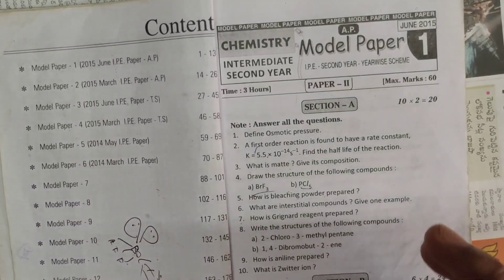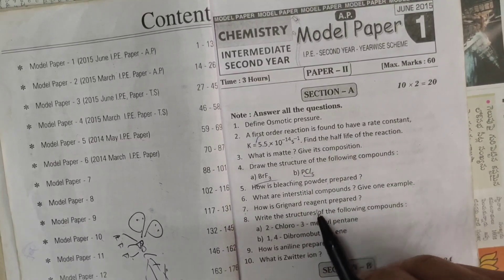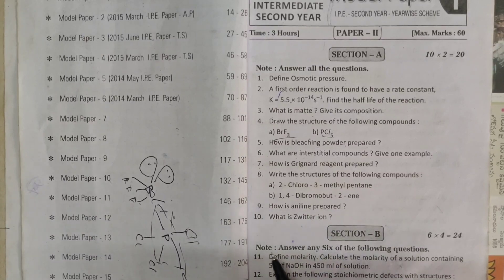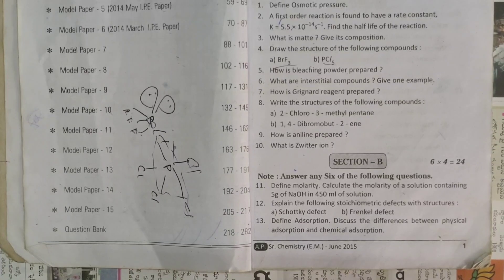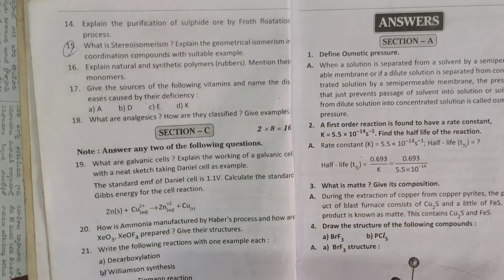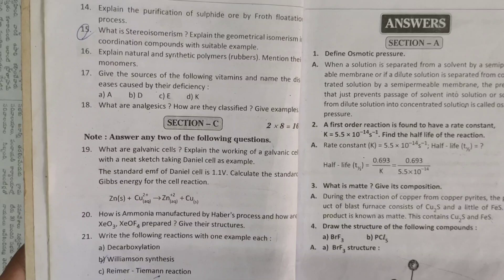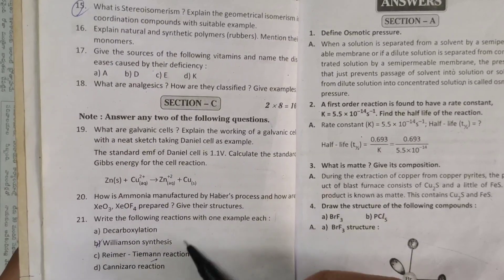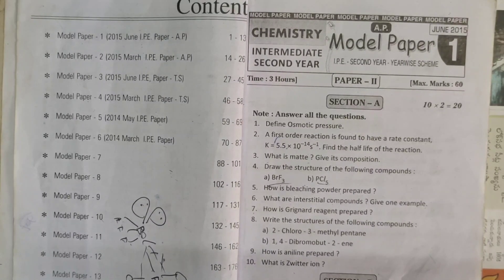Senior Inter Chemistry Model Paper 1 / For IPE Examinations 2023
Hello everyone, in this video you know about Senior Inter Chemistry Model Paper 1 / For IPE Examinations 2023

DONT MISS TO WACTH THIS ... 👇✅️

How to write inter Betterment and Suppy Exams | Tips for inter Betterment Exam | ఈ Mistakes చేయకండి

Similar Searches :